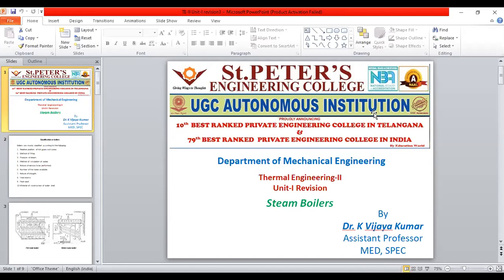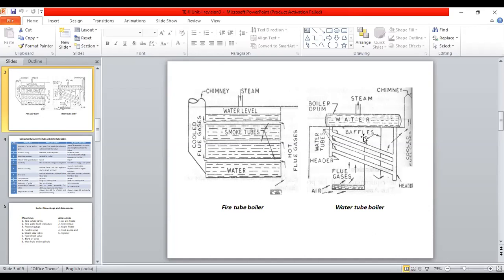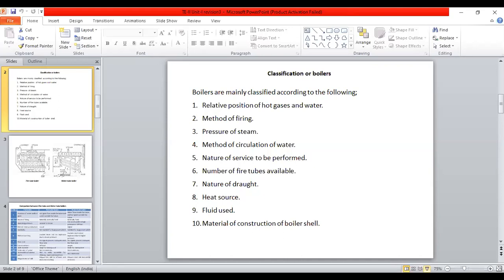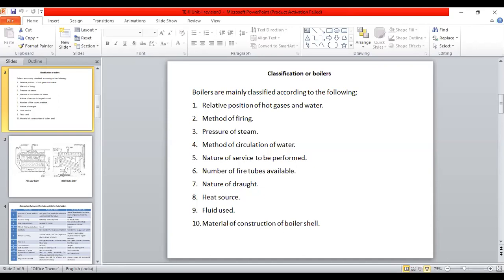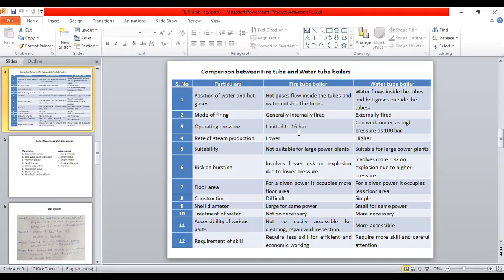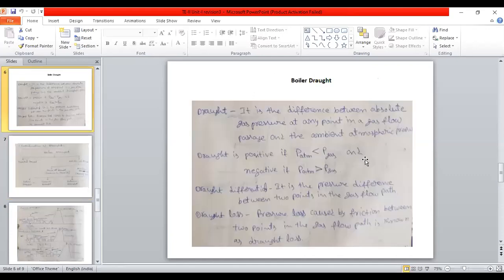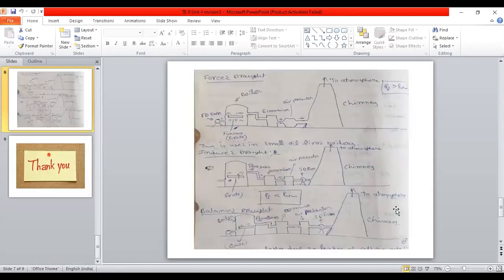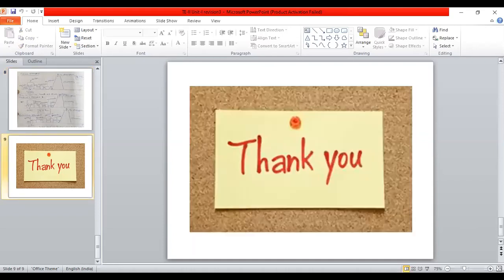TE II Unit I Steam Boilers